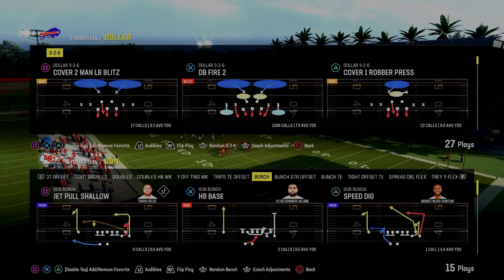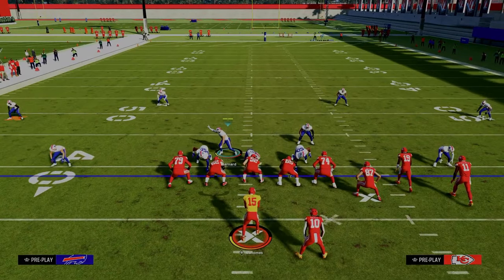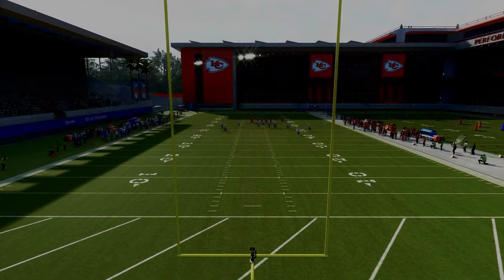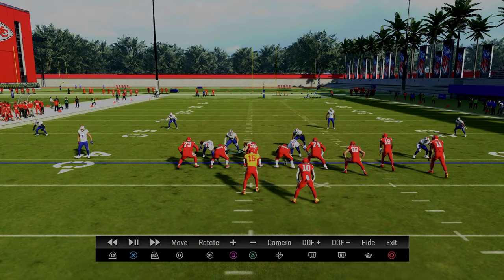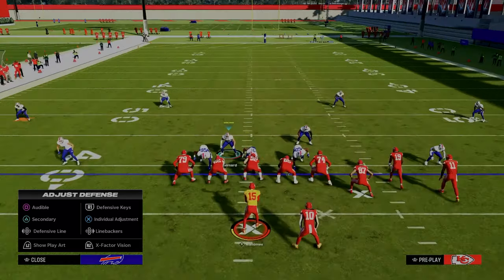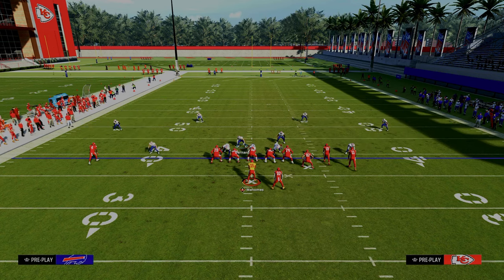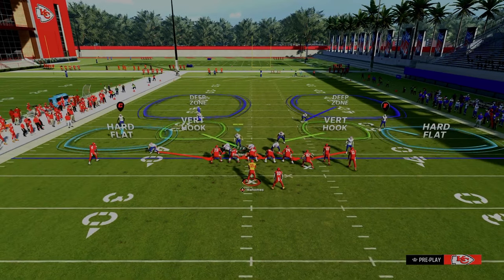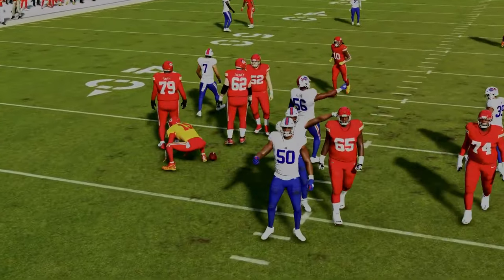The Coverage EVERY Madden PRO Uses